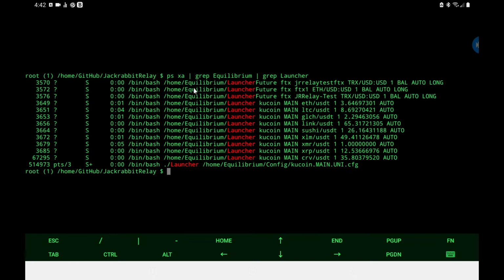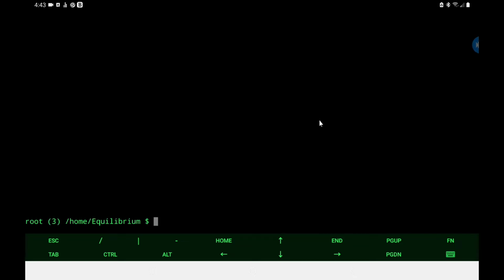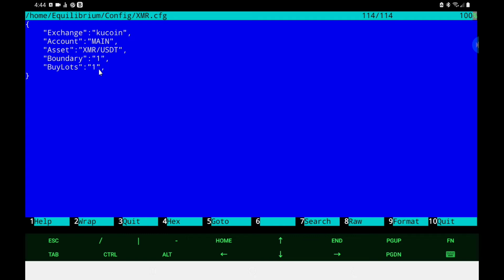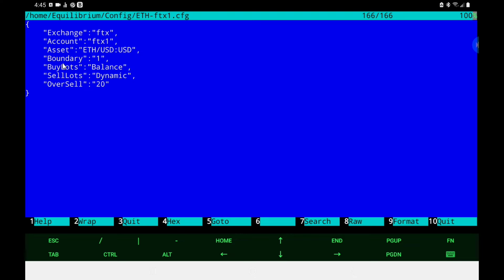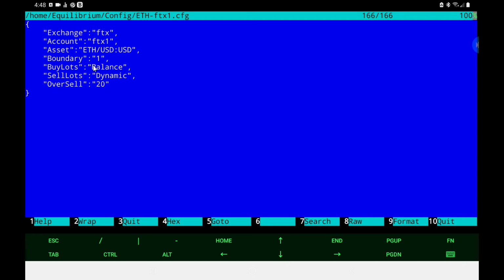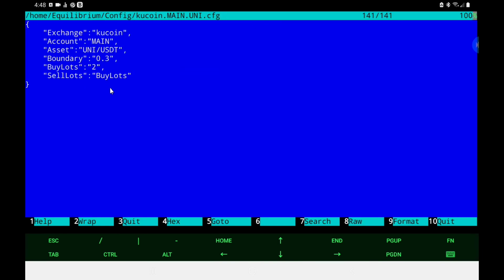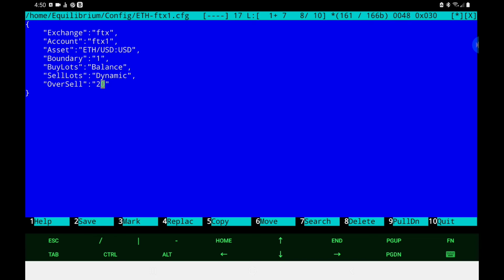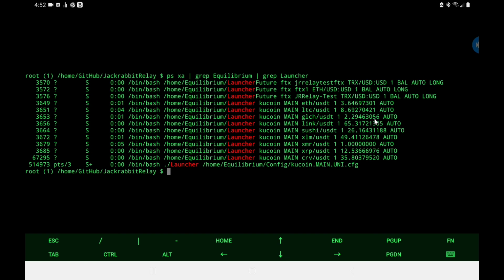Equilibrium conversion to CFG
In this video, I talk about converting Equilibrium command lines to CFG file formats.

The update is NOT live yet, this is to promote a smooth and easy transition.